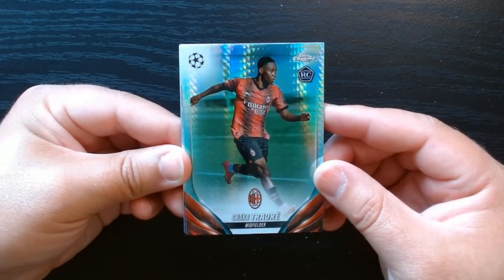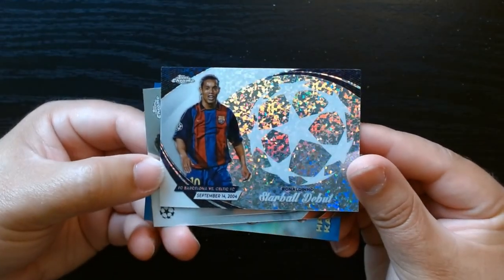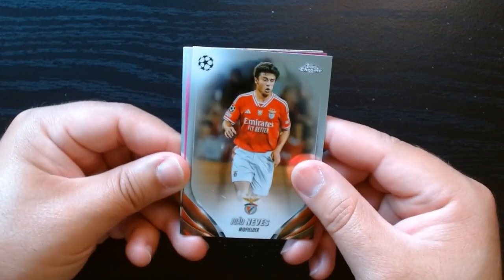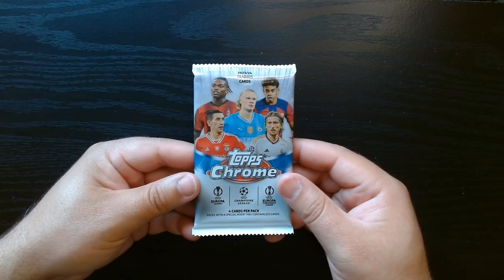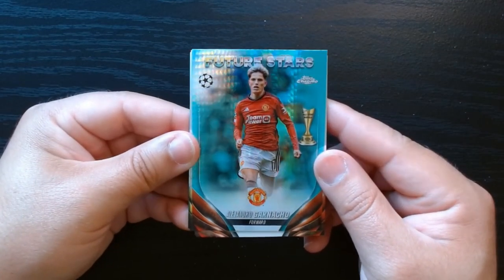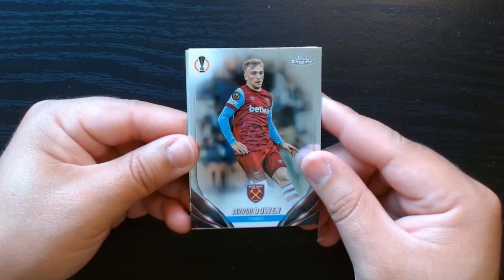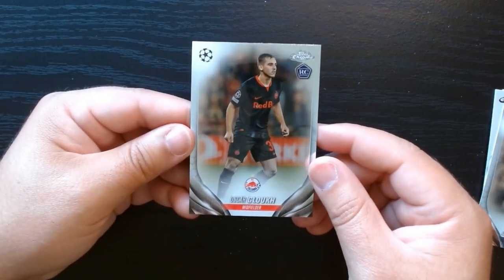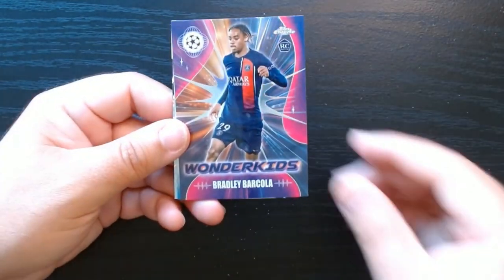2023 Topps Chrome Soccer Blaster Rip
In this thrilling YouTube video, we take you on an exhilarating ride as we rip into a 2023 Topps Chrome Soccer blaster box! Join us as we unveil each pack, showcasing the stunning designs and vibrant chrome finishes that make this set a fan favorite. Watch our excitement build as we search for coveted rookie cards, autographs, and rare inserts featuring top players from around the globe. Throughout the video, we share valuable insights on player performance and collectible tips, making it perfect for both avid soccer fans and card collectors alike. Tune in and experience the joy of the chase with us—who knows what hidden gems we might find!